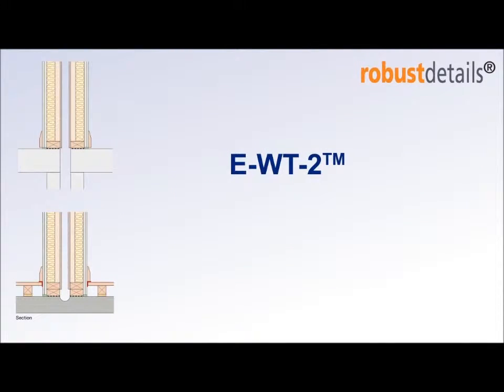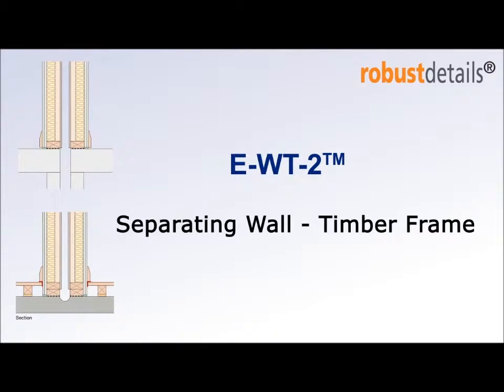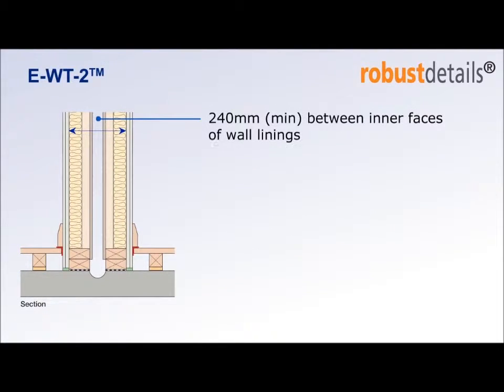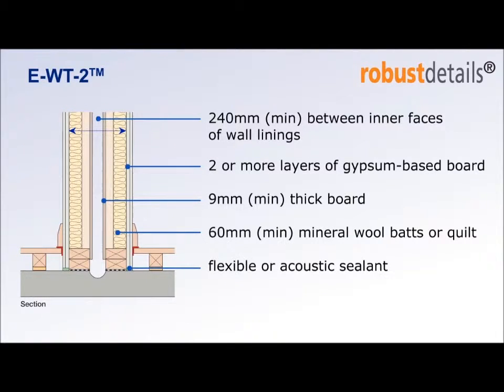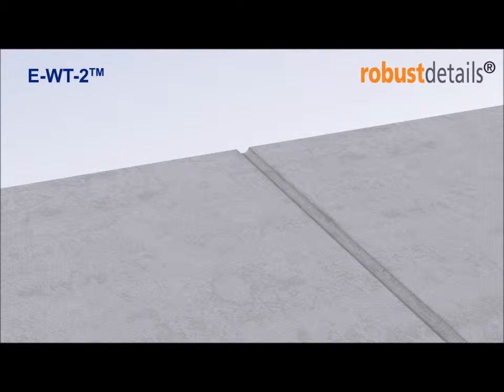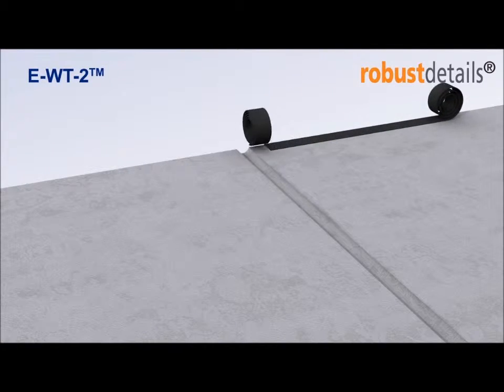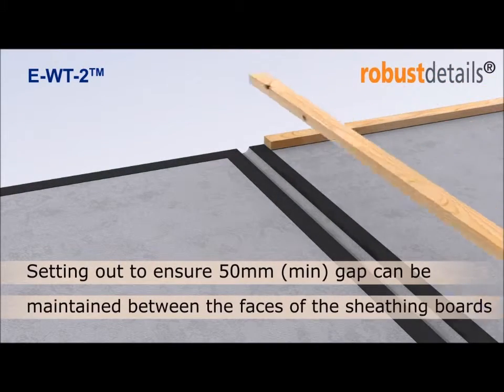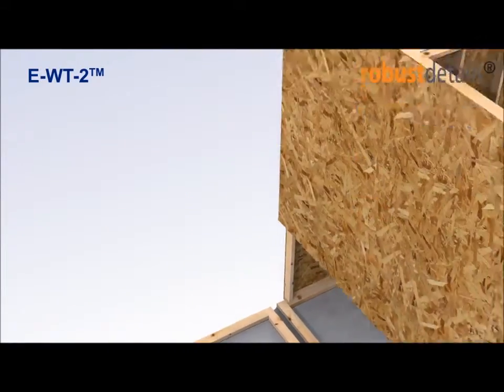E-WT-2 (no insulation)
This is an animation to show how to construct E-WT-2 with no insulation.